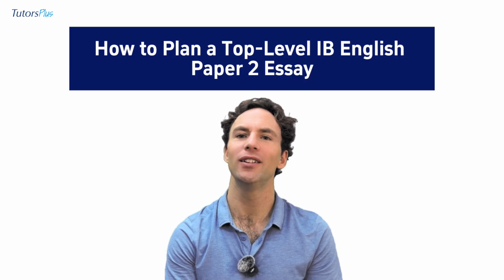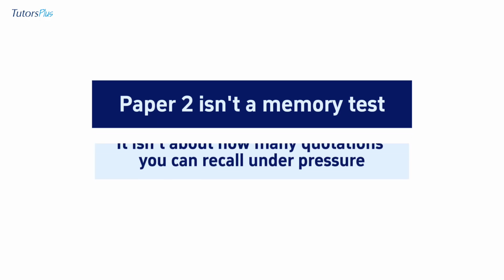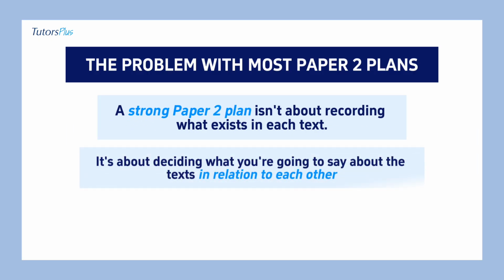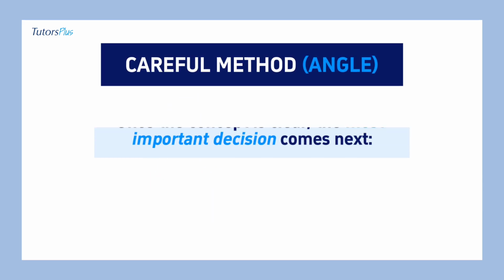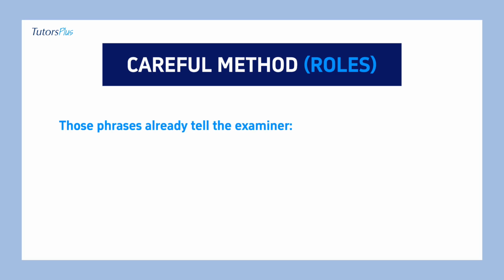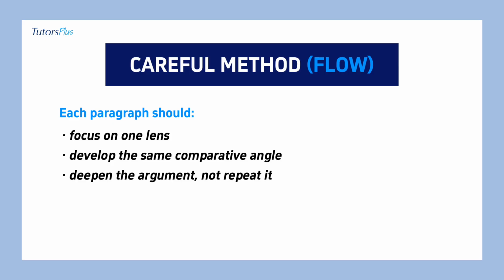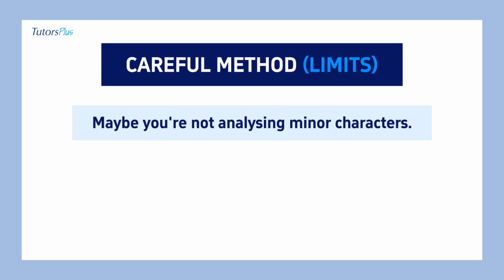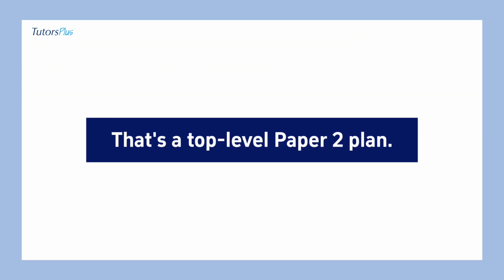How to Plan an IB English Paper 2 Essay (Step-by-Step | C.A.R.E.F.U.L Method)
Most IB English Paper 2 essays lose marks before the student writes a single sentence.

It’s not because students don’t know the texts —
it’s because the plan isn’t doing its job.

In this video, IB English tutor and examiner Dexter Haywood explains how to plan a clear, focused Paper 2 essay that shows sustained comparison and meets what examiners are actually looking for.

Paper 2 is not a memory test. It’s a comparative thinking task — and your plan needs to reflect that from the very start.

🎯 In this video, you’ll learn:

• Why most Paper 2 essays fail before writing begins
• The biggest planning mistake IB students make
• What IB examiners actually reward in comparison
• Why Paper 2 is about thinking — not memorising
• How sustained comparison is judged across the essay
• The C.A.R.E.F.U.L method to structure a high-level response

⏱️ Content Timestamps:

00:00 Introduction
01:33 Why planning matters in Paper 2
02:14 The problem with most plans
02:53 The C.A.R.E.F.U.L method explained
07:40 Why this method scores highly
08:02 Quick recap
08:43 Get in touch

🚀 READY TO LEVEL UP YOUR IB ENGLISH?

🌍 About TutorsPlus

For over 20 years, TutorsPlus has helped students improve academically, gain confidence, and achieve top results in IB English.

[Insert Link]